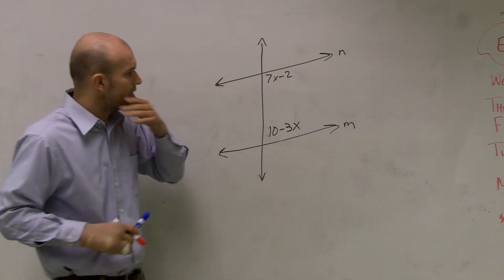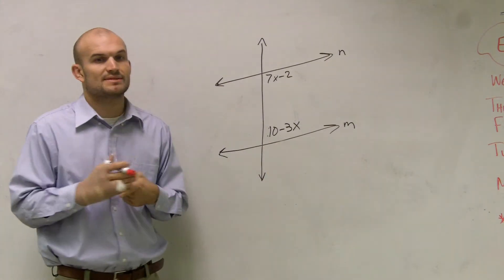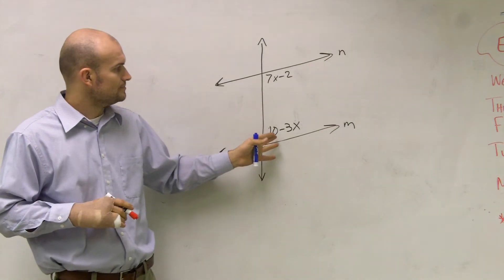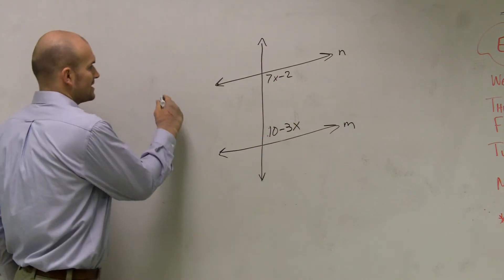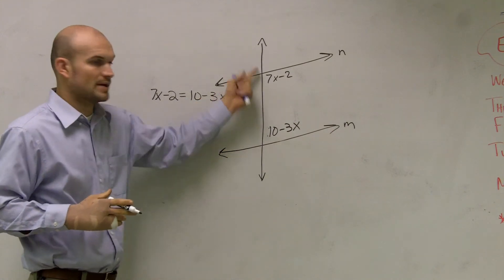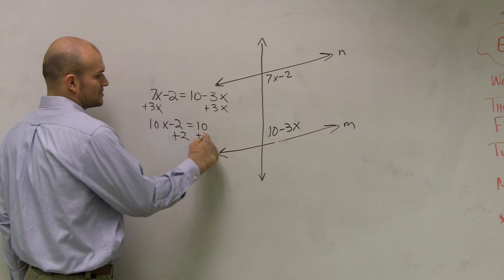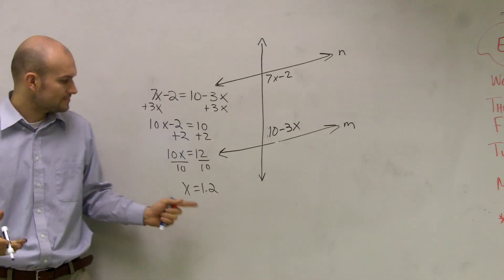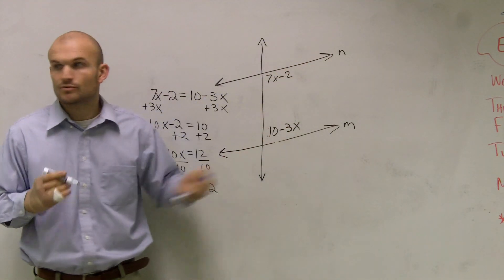Using corresponding angles to show two lines are parallel - Free Math tutorial